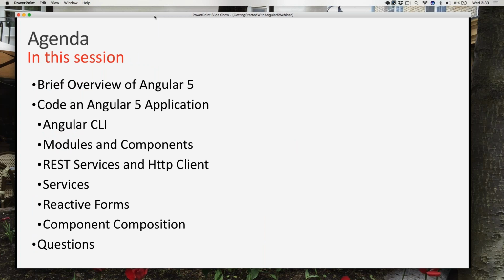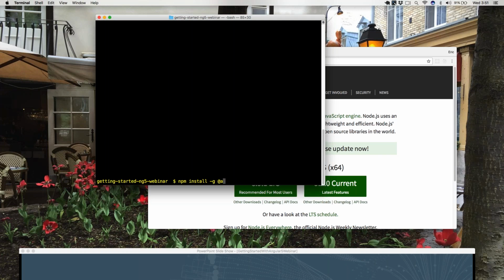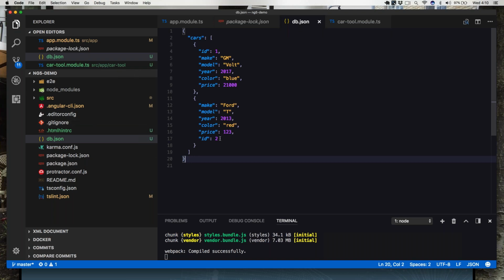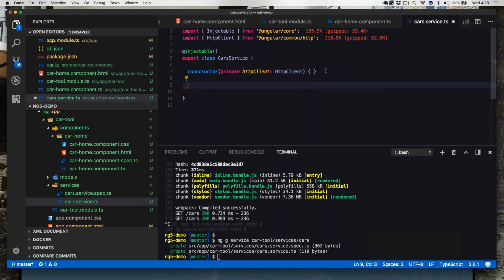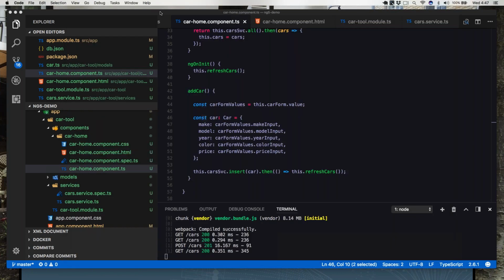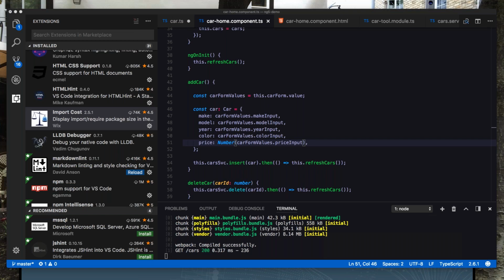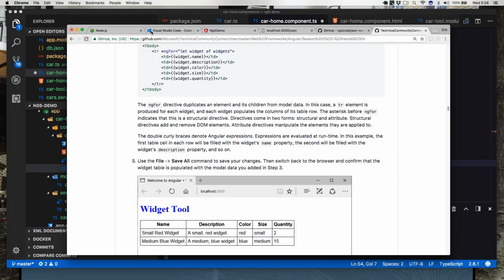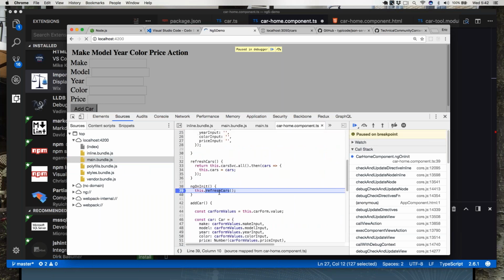Wintellect Presents Getting Started with Angular 5 with Eric Greene